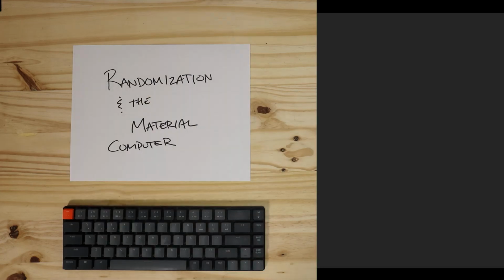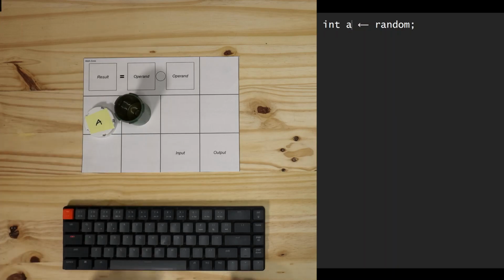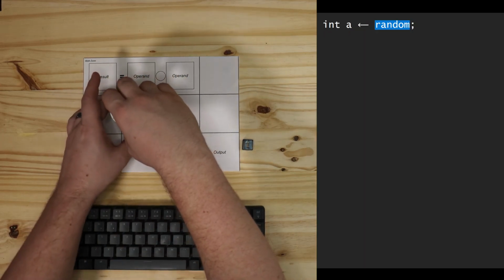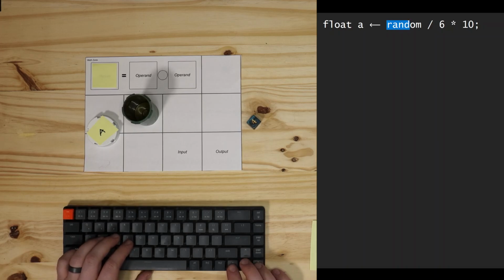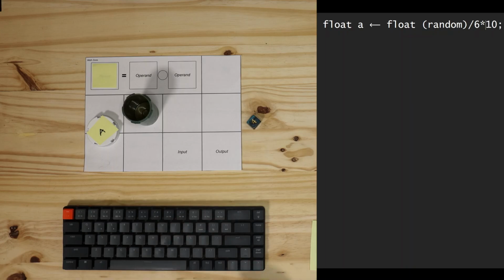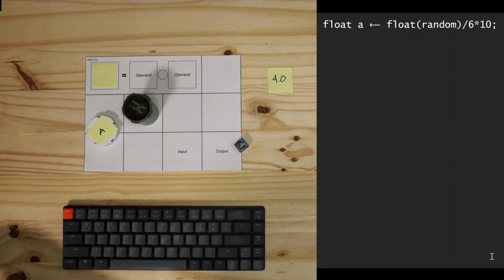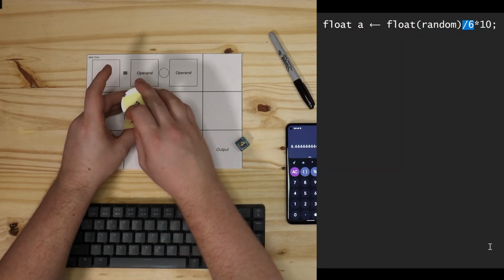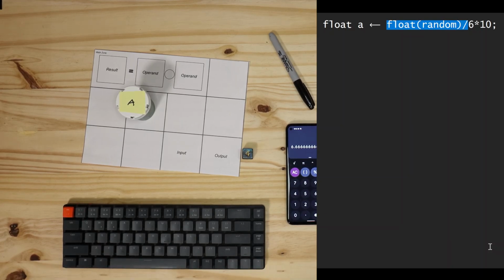Randomization with the Material Computer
An explanation of generating random values with the Material Computer; for the 2022 CodeVA Praxis Pilot program.